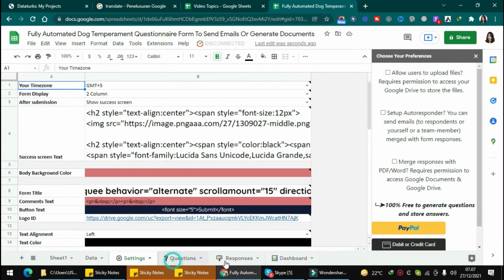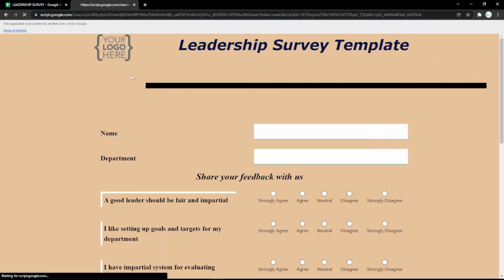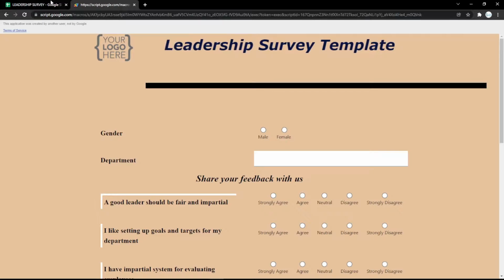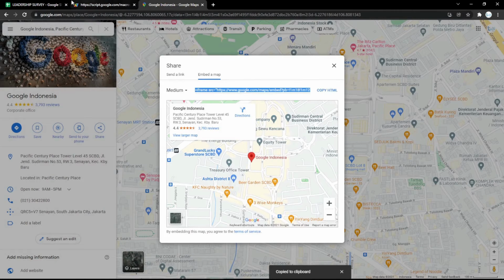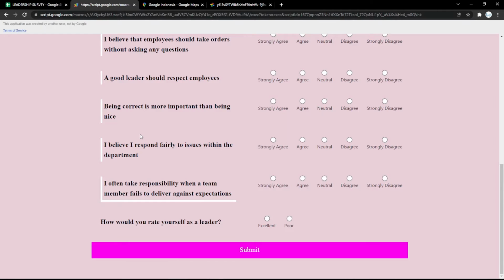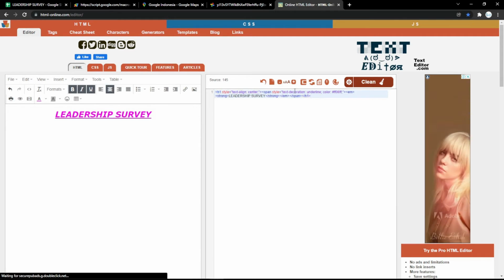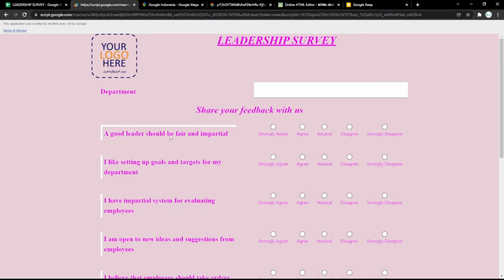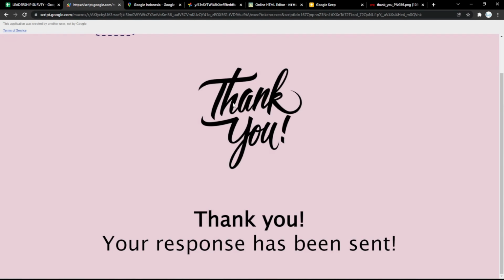Fully Automated Dog Temperament Questionnaire Form To Send Emails | Generate Documents | Health Form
Fully Automated Dog Temperament Questionnaire Form To Send Emails Or Generate Documents

Survey questionnaire, Health form, Pet health form. Evaluation form, Research form, experience form, data collection form, information form, Owner feedback form,